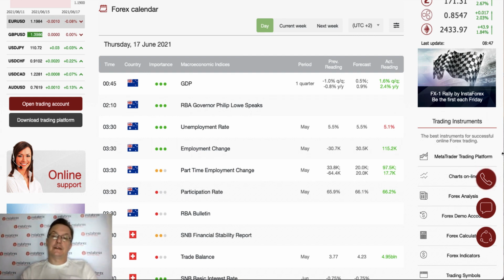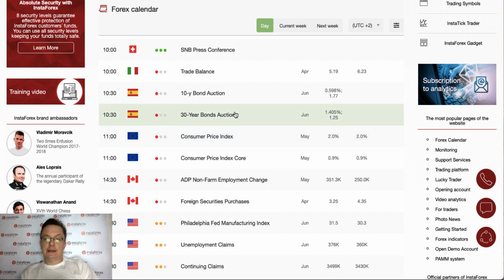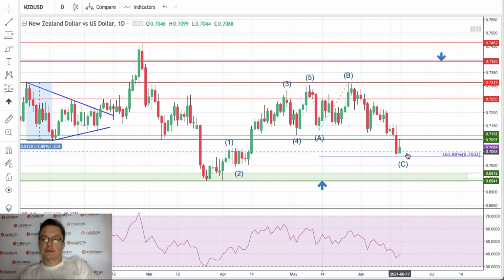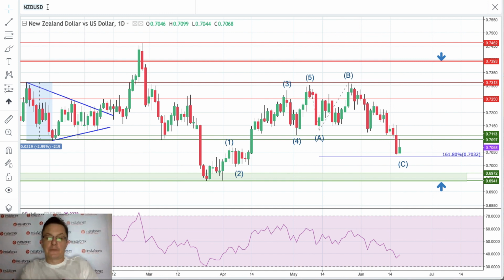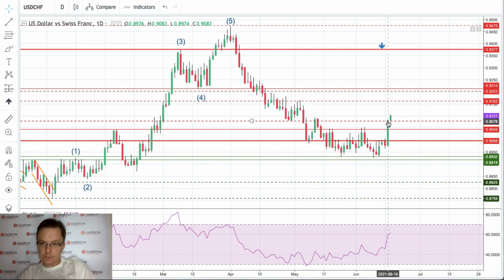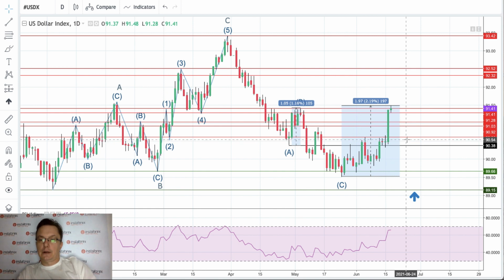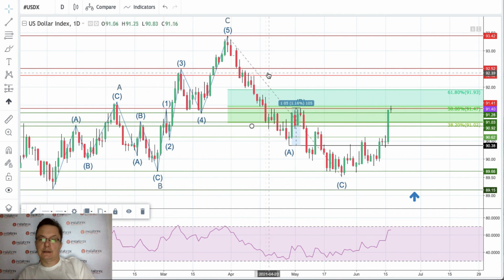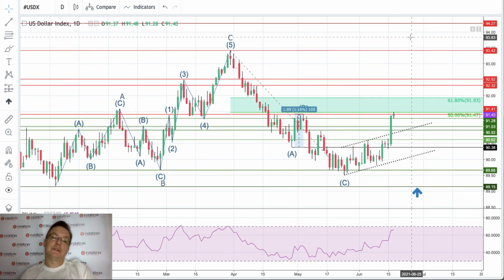Forex forecast 06/17/2021 on NZD/USD, USD/CHF and USDX from Sebastian Seliga.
00:11 Totay’s key events: GDP, Unemployment Rate, Employment Change, SNB Basic Interest Rate, SNB Press Conference, Consumer Price Index , etc.
01:57 NZD/USD
03:52 USD/CHF
06:00 USDX